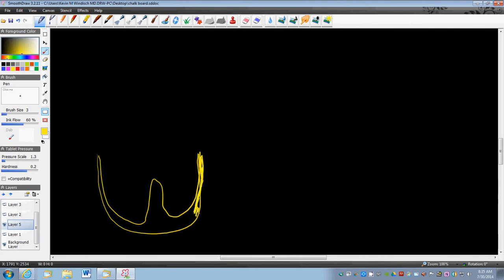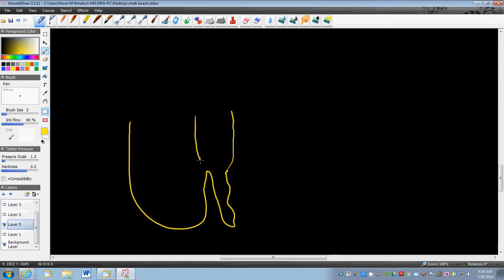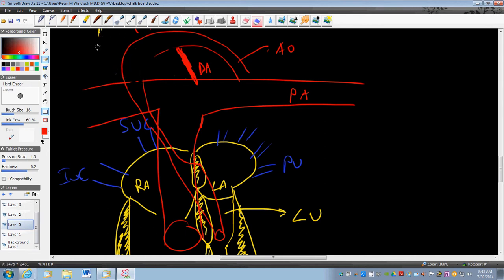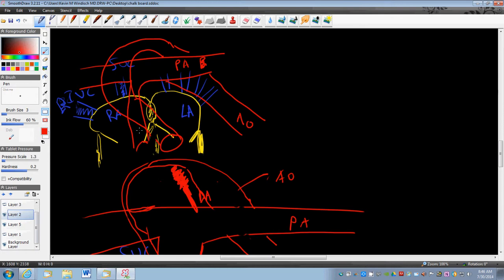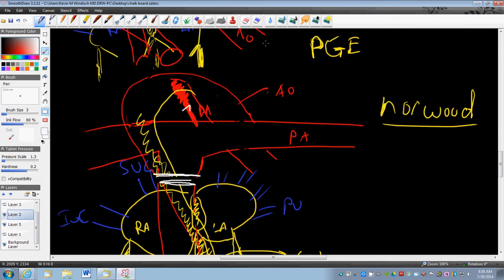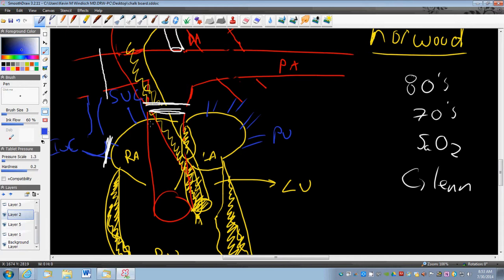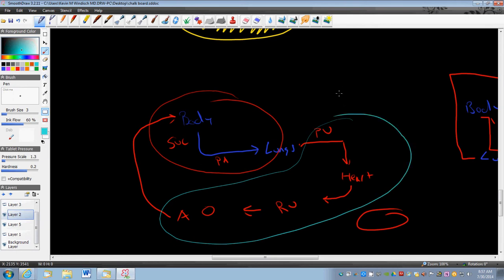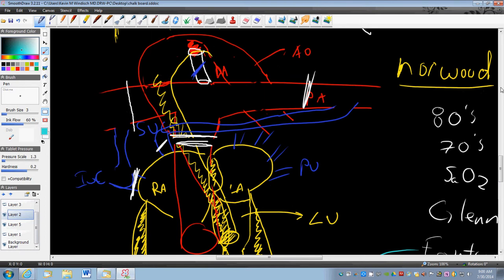Hypoplastic Left Heart Syndrome and Norwood repair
Hypoplastic Left Heart Syndrome and Norwood repair and fontan procedure by Kevin M. Windisch and Sparks Pediatric and Adolescent Medicine